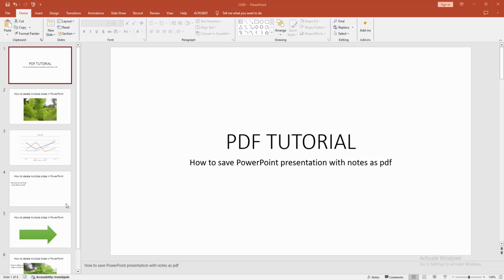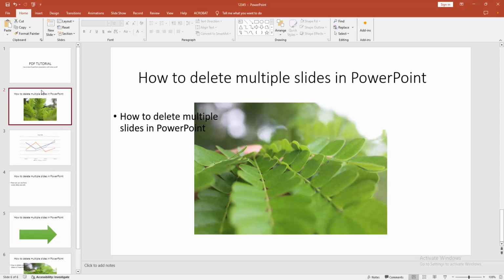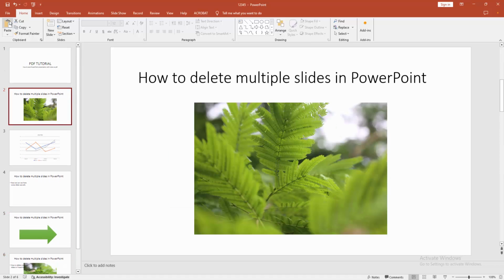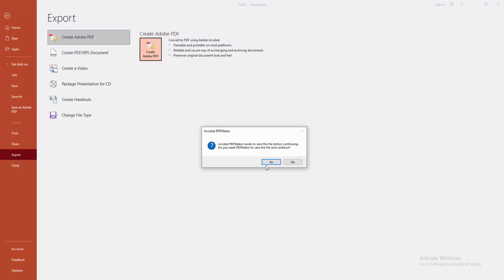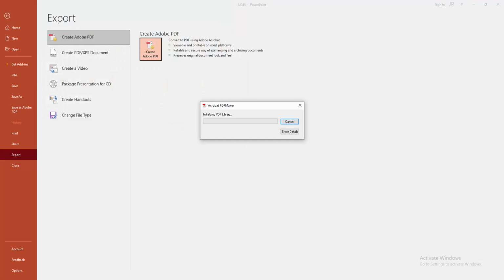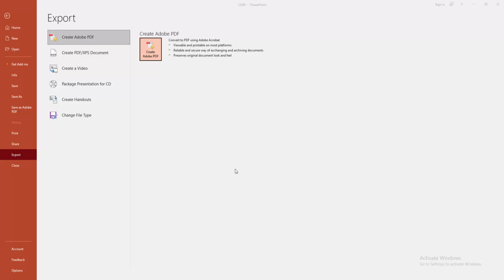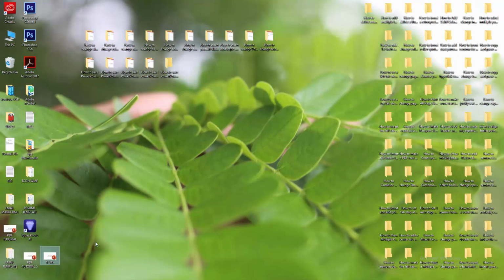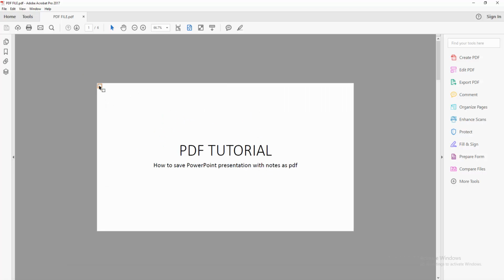How to save PowerPoint presentation with notes as pdf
Assalamu Walaikum,
In this video I will show you, How to save PowerPoint presentation with notes as pdf.  Let's get started.